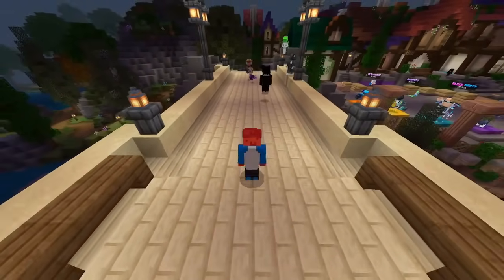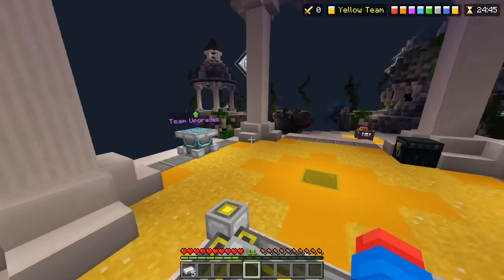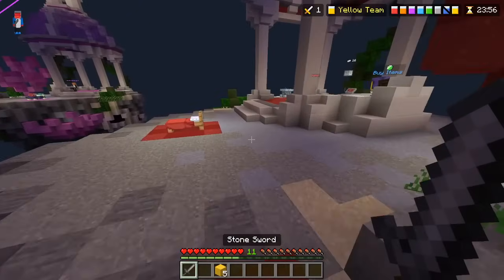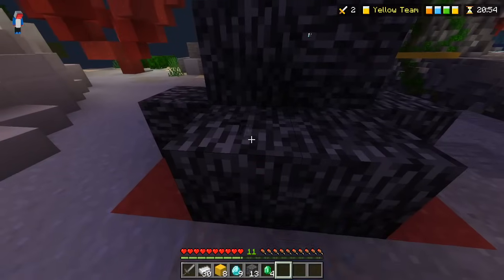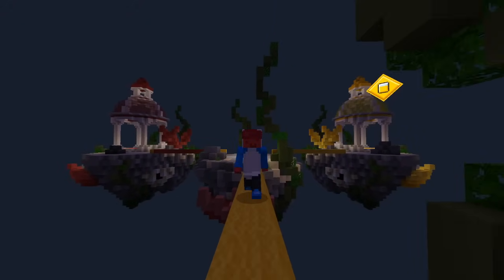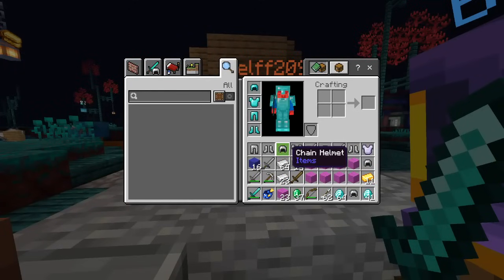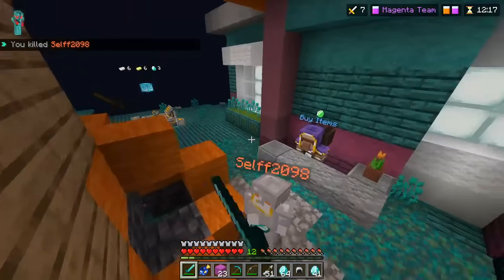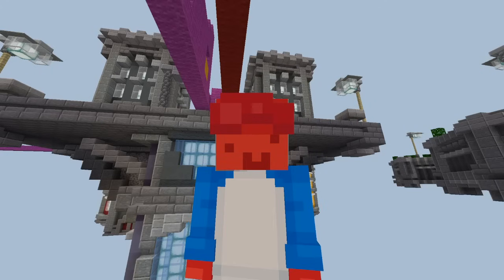I Made Hive Bedwars IMPOSSIBLE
In this video I played the hive, whether that is Hive Skywars, or Hive Treasure Wars, or maybe even just some Minecraft bedrock pvp. This is also on hive, the hive, or minecraft hive, or minecraft hive server and stuff. So treasure wars is leaving soon for a new hive update called hive bedwars. Like if hive skywars and minecraft bedrock skywars wasn't on the hive I probably wouldn't play minecraft bedrock edition, or minecraft bedrock.

thank you @sparkskye for the thumbnail and @DandaPlayz for the hive commentary